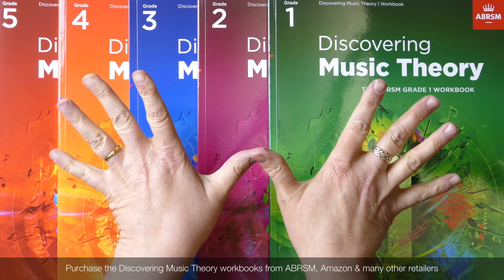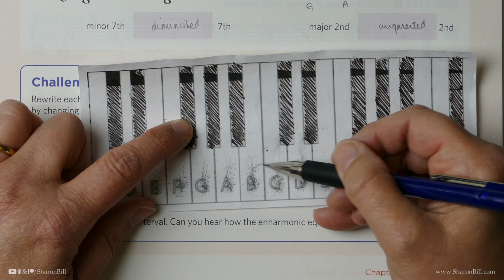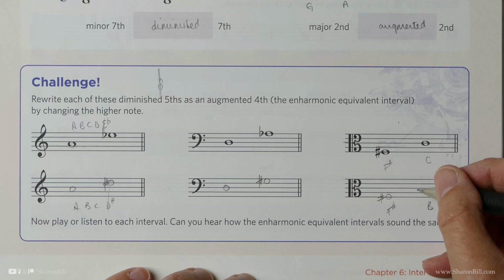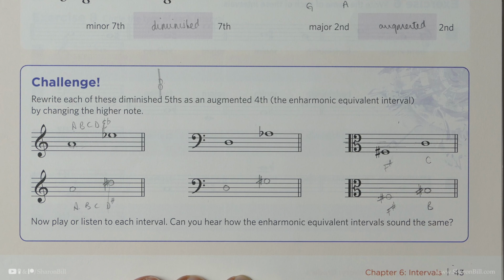ABRSM Discovering Music Theory Grade 4 Intervals Page 43 with Sharon Bill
Welcome to my Music Theory Tutorials. In this Grade 4 ABRSM Discovering Music Theory lesson I will continue to guide you through the sixth chapter of ABRSM Music Theory in Practice Grade 4 which looks at intervals of a minor second, and augmented and diminished intervals.